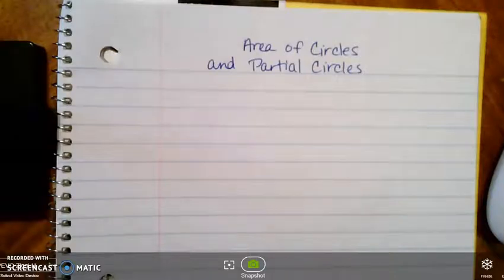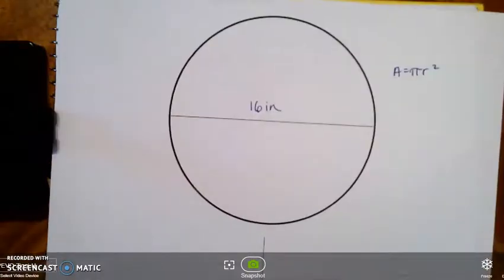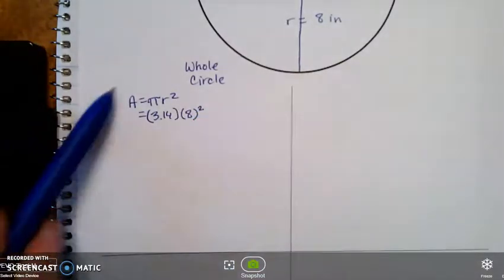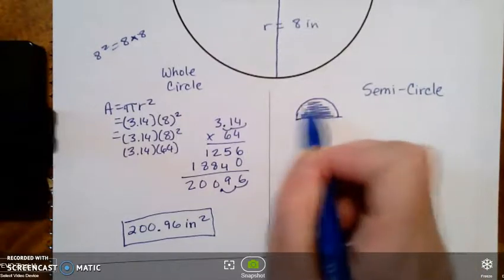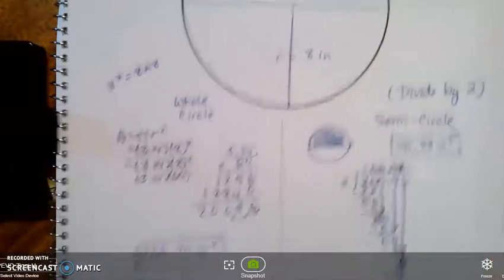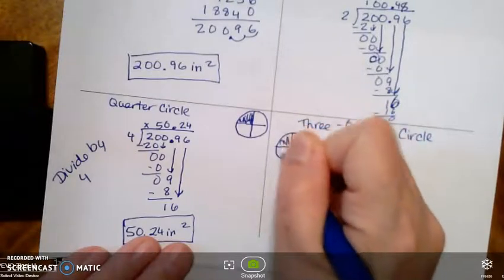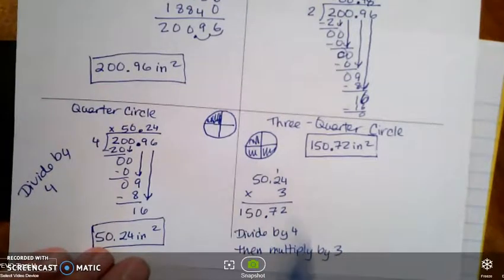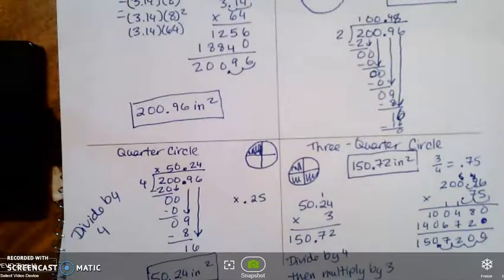Area of Circles Partial Circles EdP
Finding area of circles, semi-circles, quarter circles and three-quarter circles